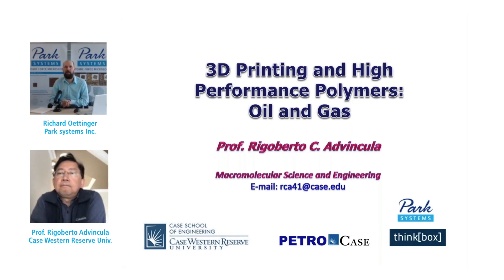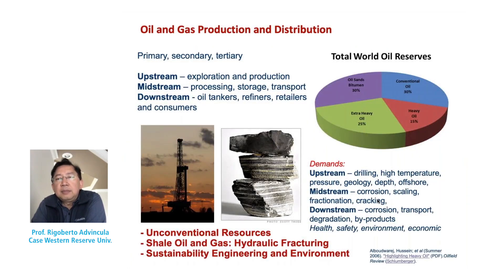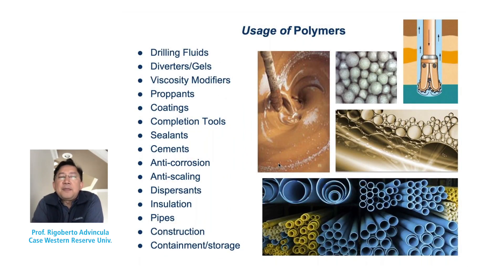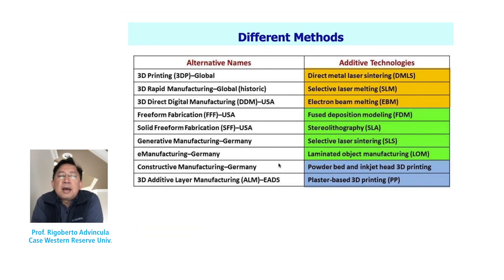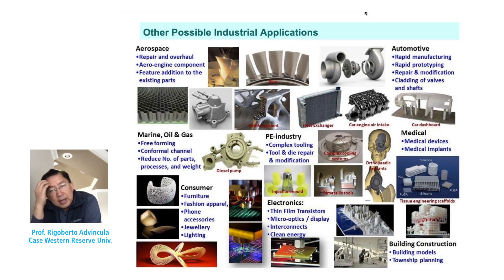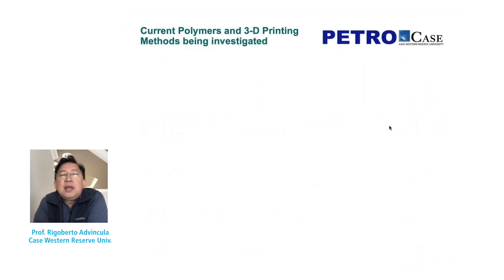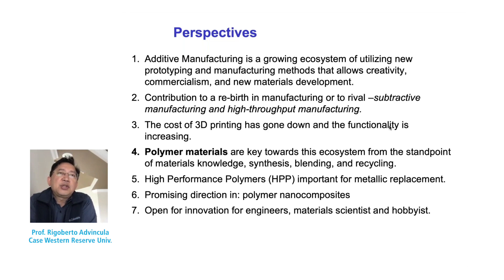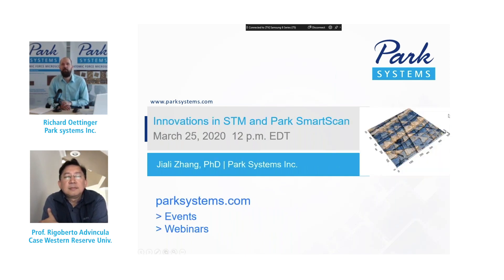3D Printing and Oil & Gas | Park Webinar series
The Park Systems Material Science Research and AFM Webinar Series returns for 2020.

The oil and gas industry has various needs for additive manufacturing. It is important to know the demands for downhole applications and even subsea engineering. The use of high performance materials is essential for real time applications and needs. This webinar will give both an introduction and discuss the needs for the right materials.
This is the first webinar in our 2020 Material Science Research and AFM Webinar Series, designed to help researchers understand leading edge developments in Materials Science Research and Applications using Atomic Force Microscopy. To view videos of previous Park Systems’ webinars, click the titles on our webinar page.

Presented By :
Prof. Rigoberto Advincula, Macromolecular Science and Engineering, Case Western Reserve University

Dr. Advincula is a Professor with the Department of Macromolecular Science and Engineering at Case Western Reserve University and Editor-in-Chief of MRS Communications, Materials Research Society. He was formerly Chair of the Polymer Chemistry Division, American Chemical Society (ACS). He is recognized industry-wide as an expert regarding polymer and materials and is also a member of NACE, SPE, ACS. Dr. Advincula is the recipient of numerous awards including Fellow of the American Chemical Society, Herman Mark Scholar Award of the Polymer Division, and Humboldt Fellow. More recently, he was elected Member of The National Academy of Science and Technology (Philippines). He did Post-doctoral work at the Max Planck Institute for Polymer Research and Stanford University and has published over 500 papers, including 250 peer-reviewed publications, 11 patents (and pending) – H-index of 65 with over 13,000 citations, and has co-edited the book on Functional Polymer Films, Polymer Brushes, and New Trends in Polymer Science.